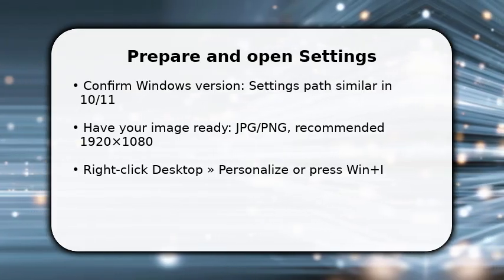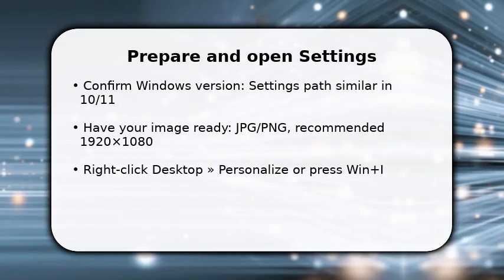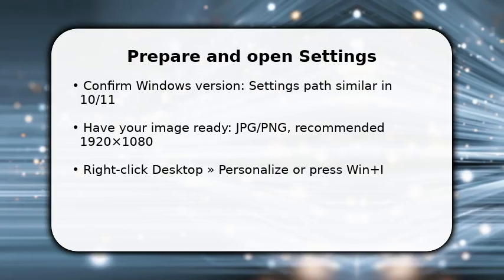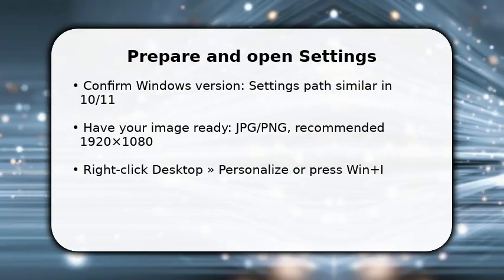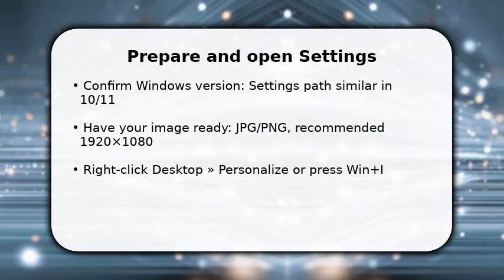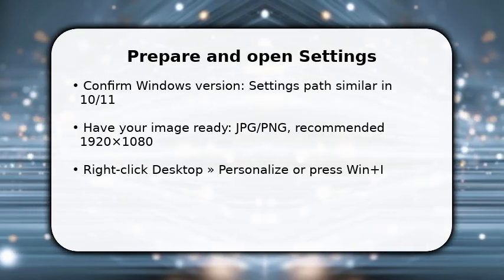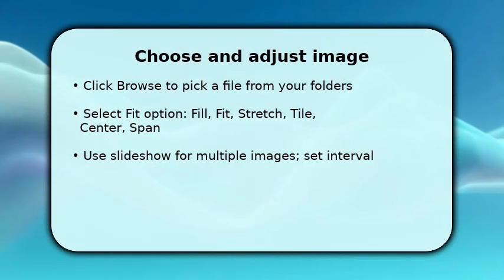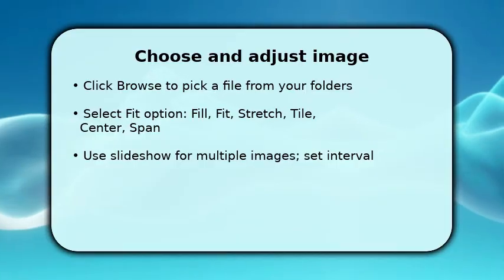How to Change Your Wallpaper on Windows - Step by Step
Learn the easy steps to change your wallpaper on Windows. This video guide takes you through each stage, from accessing settings in Control Panel or Settings app to selecting and applying a new background image.